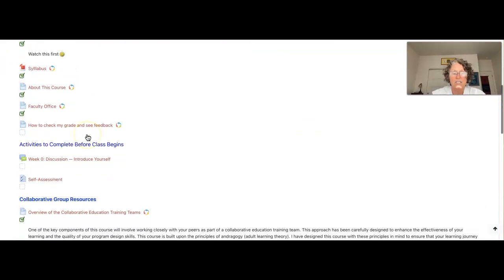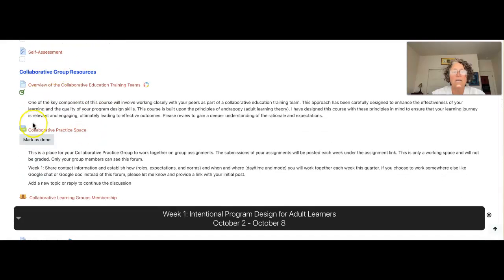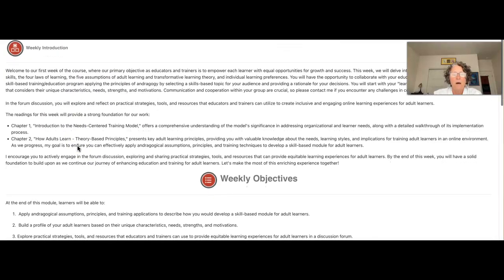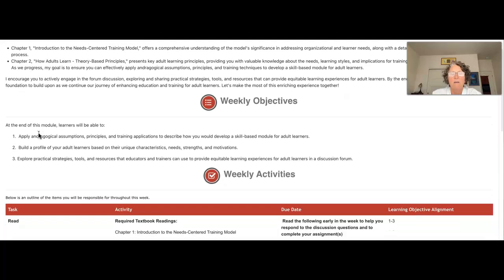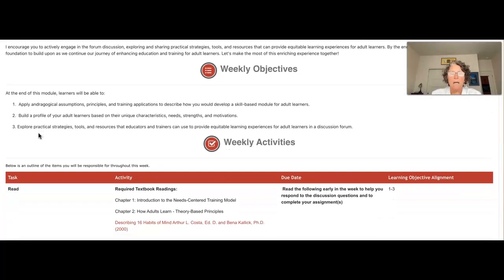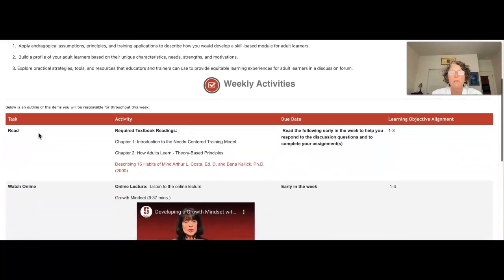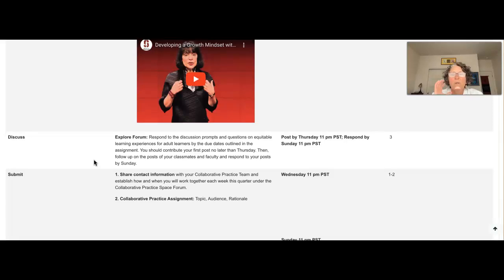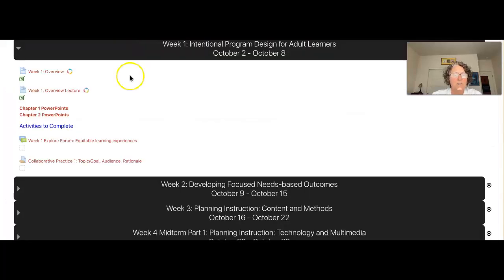Wk 1 ED 535